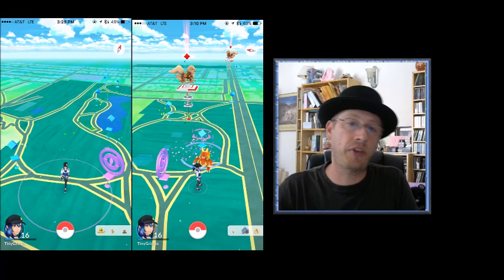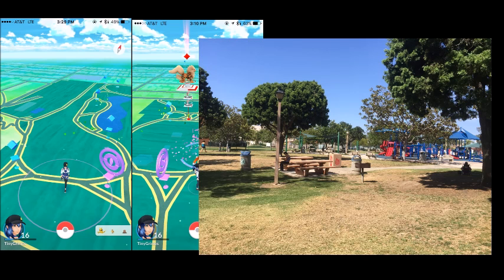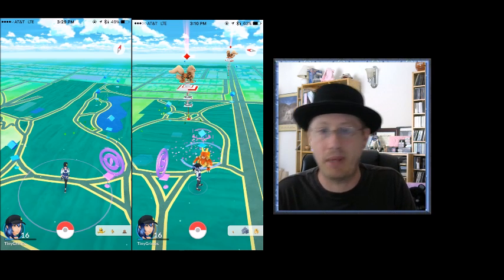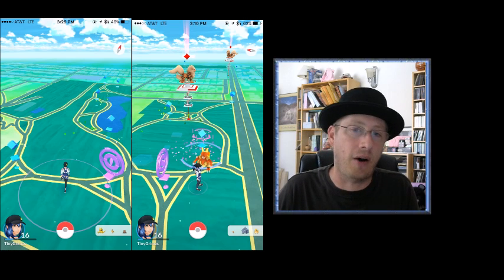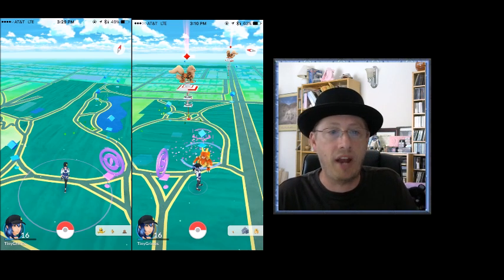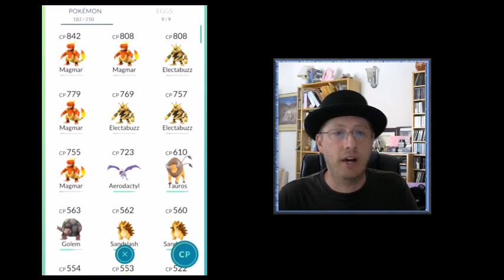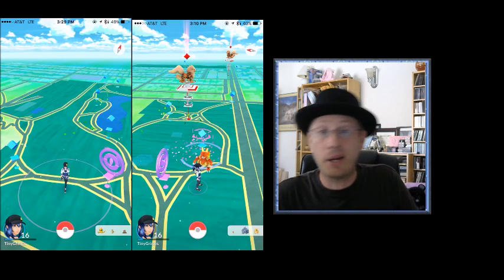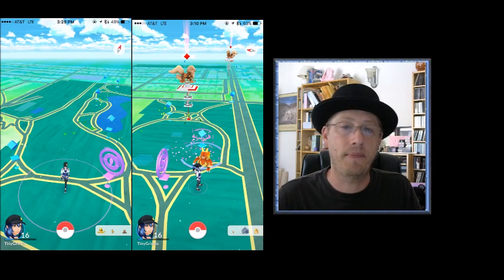Pokemon Go - Los Angeles - Pollywog Park